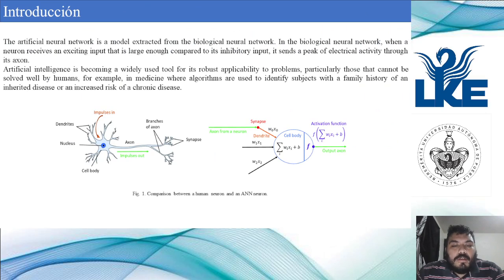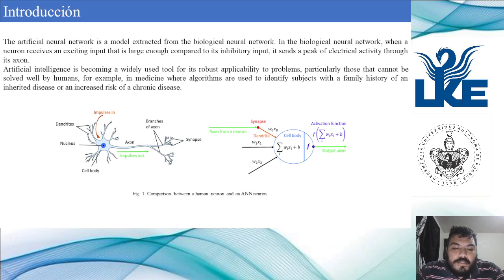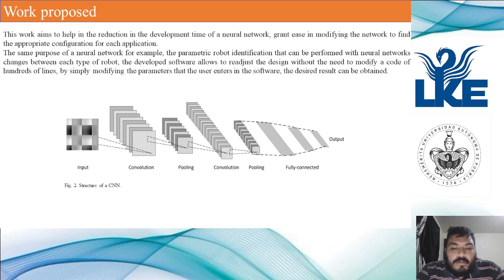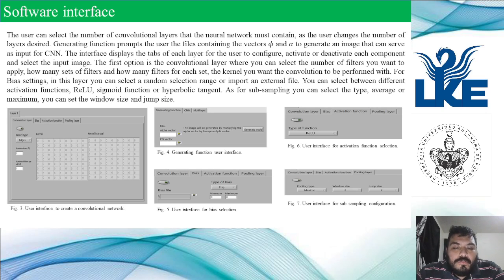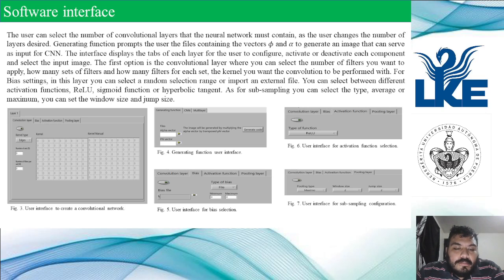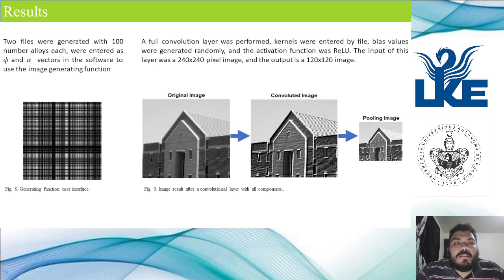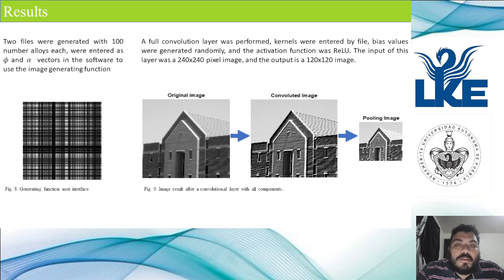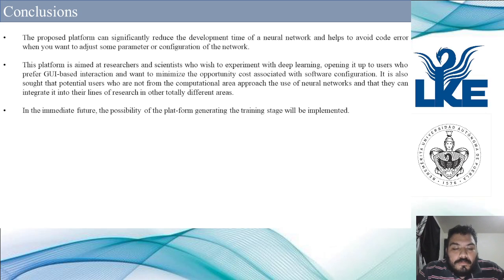Development of a platform to generate CNN and multilayer neural networks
A poster for the 8th International Symposium on Language & Knowledge(nolech) Engineering